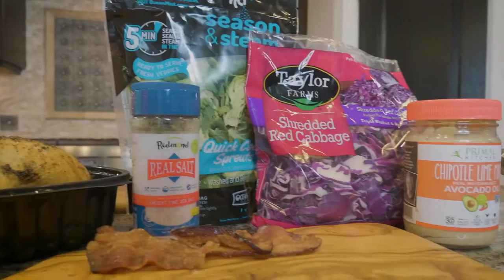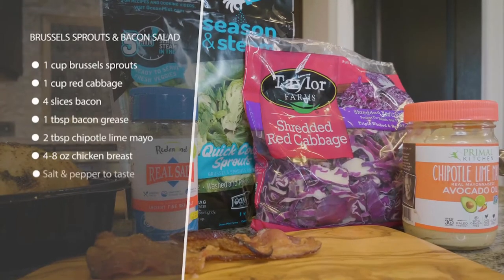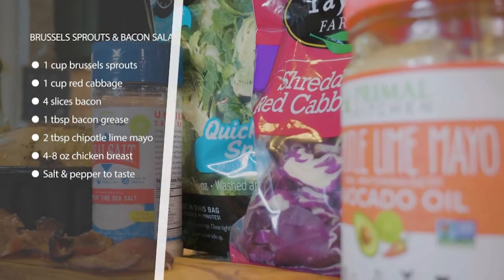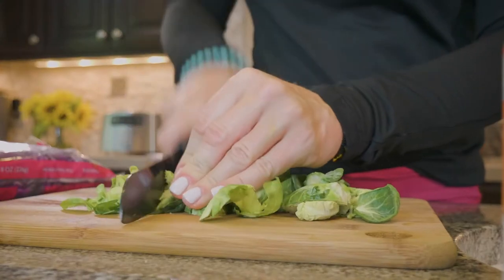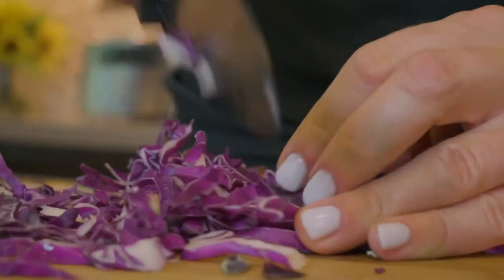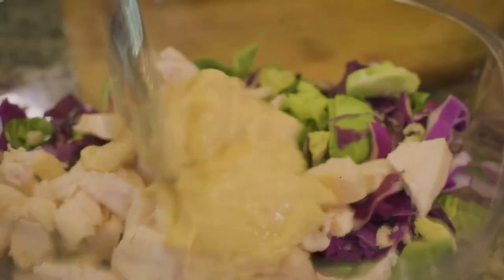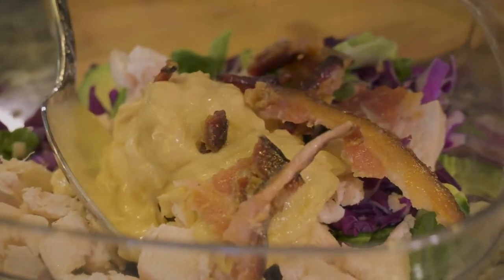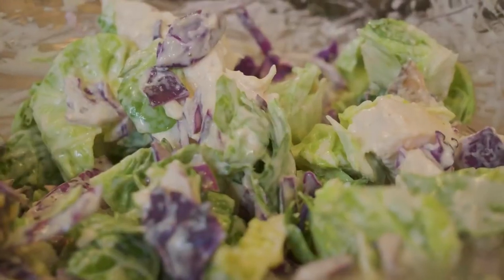Brussels Sprouts & Bacon Salad with Chicken | KELEO Keto Recipes